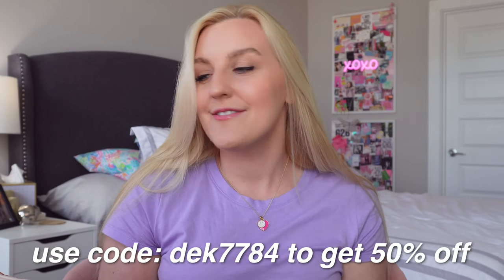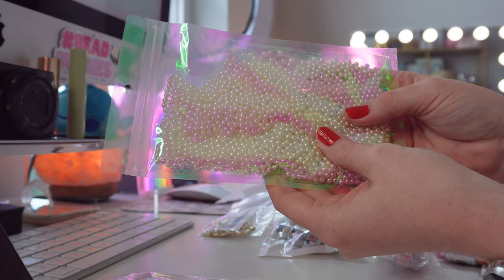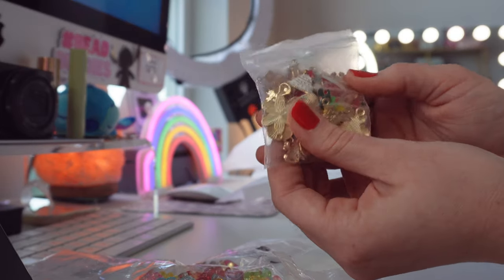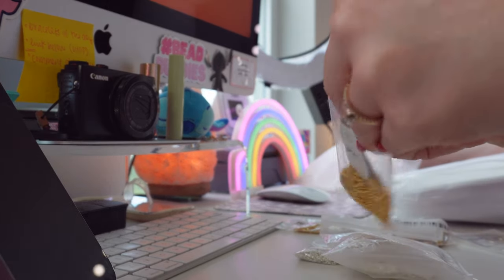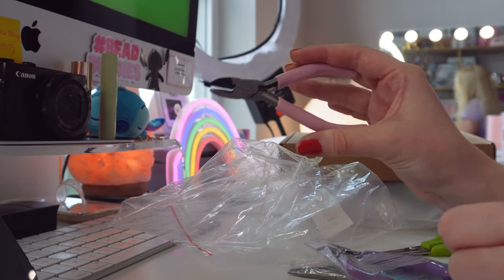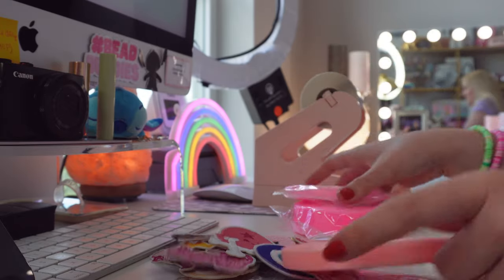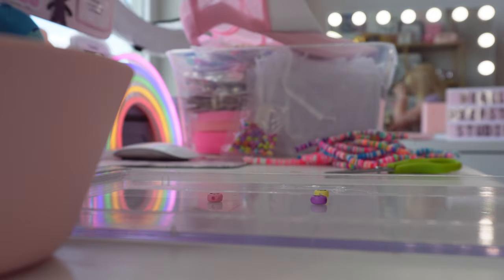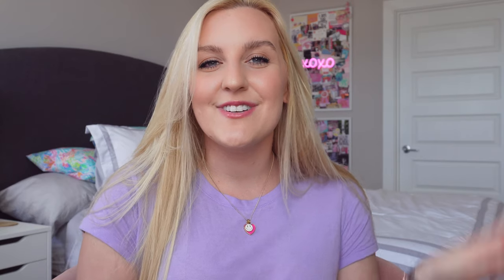Huge Temu Haul (Beads & Bracelet Making Supplies) THE TRUTH ABOUT TEMU! Temu Gems 2023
💸 Don't forget to APPLY the code: dke7784 within 1 hour after you download:)

450pcs/Box Jewelry Making Kits Lobster Clasp Open Jump Rings $3.99
50pcs 11 Series Cute Colorful Cartoons Food Fruit Series Resin Charms DecorationFor DIY $4.99💰
1 Box Of 24 Rainbow Colored Seed Beads With 2 Rolls $7.99
Randomly Mix 20pcs Enamel Marine Life Pearly Shells Shaped Charms Pendants For DIY $1.99💰
DIY Jewelry Accessories 3*4mm 1m/39.37inch $0.99
20pcs/lot Random Color Zinc Alloy Enamel Gold Plated Cute Heart Shape Charms Pendant For DIY $1.49
10pcs Silver Cut Noodle Bucket Beads DIY Accessories $1.89
20pcs Multi-color Trendy Cartoon Mouse Clay Loose Beads DIY $0.69
10pcs Mixed Balloon Dog, 3D Balloon Dog Metal Charms Pendant For DIY $0.89
100pcs 6mm Multicolor Acrylic Happy Face Beads For DIY $0.79
100pcs/bag Pink Five Petal Flower Soft Pottery Piercing Loose Beads $1.89
1 Meter Stainless Steel Long Oval Chain Hiphop Twisted Curb Chain Jewelry Chain $1.49
DIY Jewelry Making 45cm Chain Necklace 2x3mm Chain Ring $1.89
Cherry Blossom Shaped Ice Cream Ceramic Long Handled Spoon $3.79
NEW DIY 50yards 10/20/25/38/50mm Width Solid Color Spool Satin Edge Sheer Organza Ribbon Party Craft $1.09

Temu offers:
-Back to school shopping down to 99￠